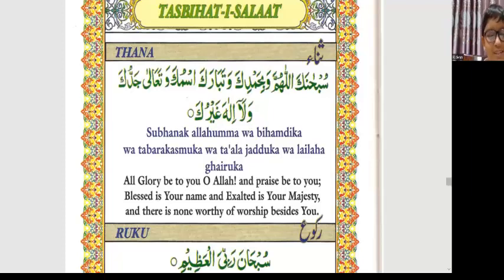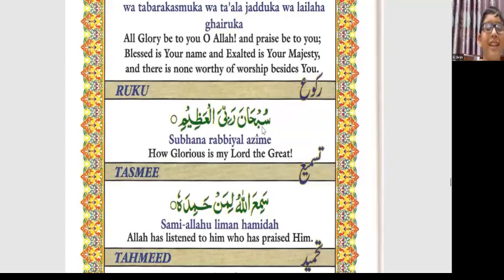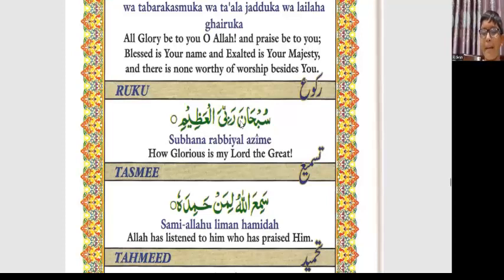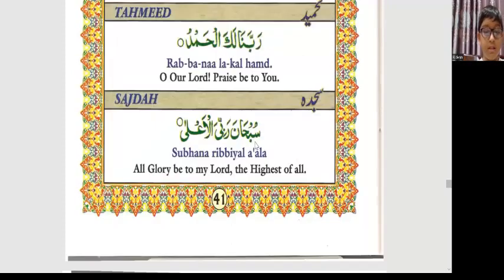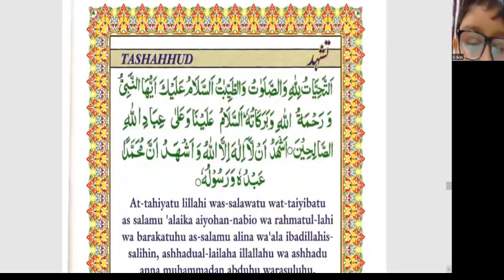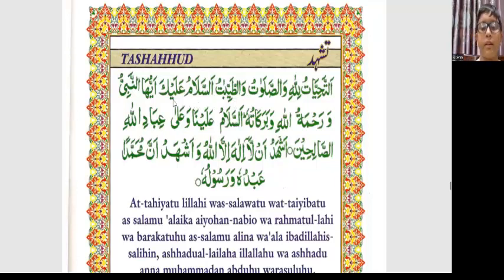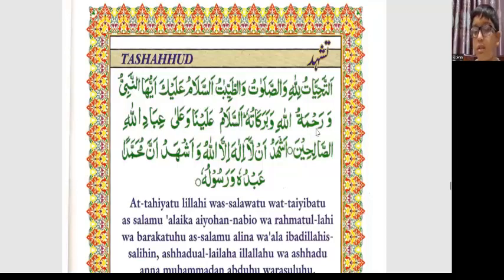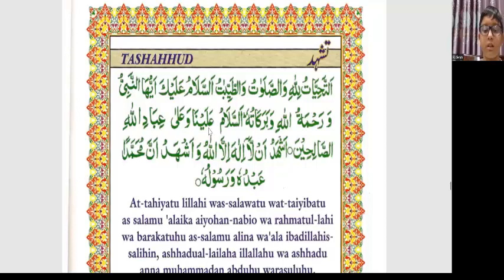Duas of Salah, Sana, Tasbeeh, Tashahud Practice with Ridwan